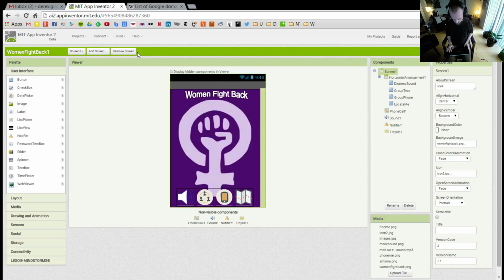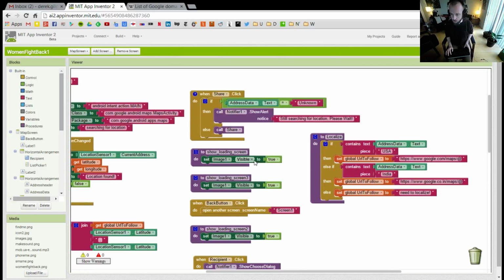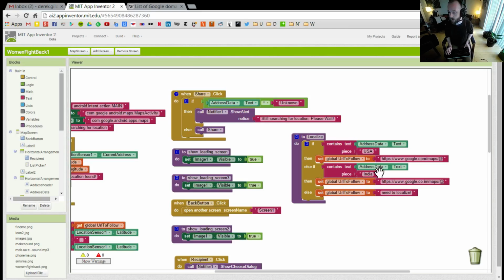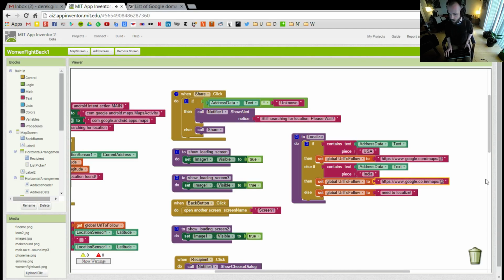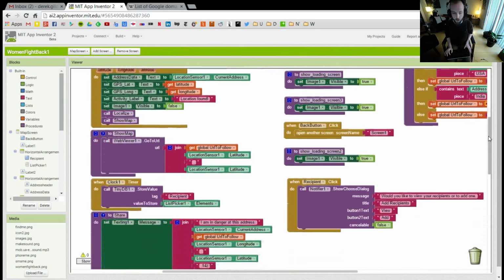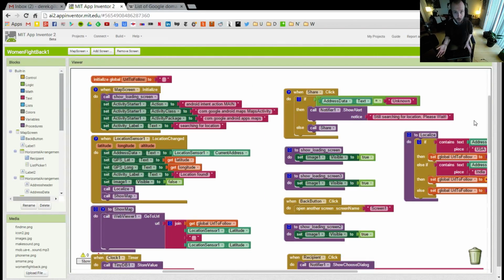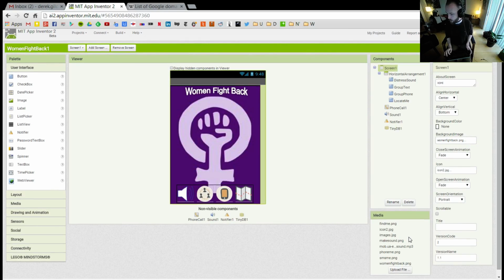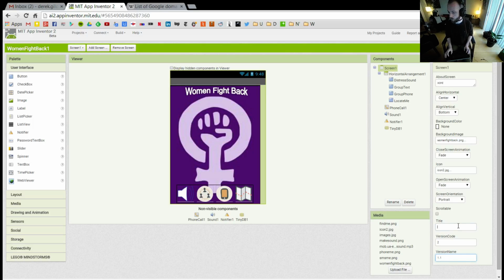Bugfixing with the Dharavi Girls for Change - 1/24/15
Here's a tutorial on how to get your app with Google Maps to work in any country in the world.